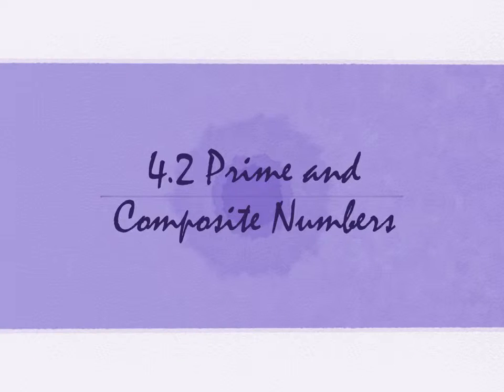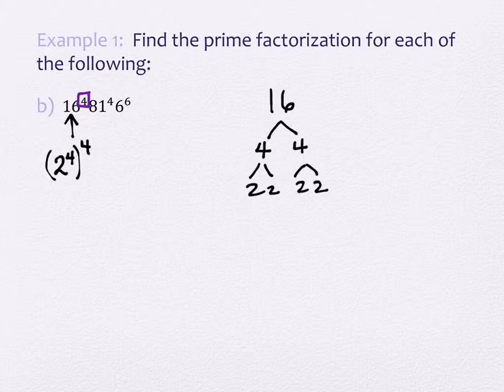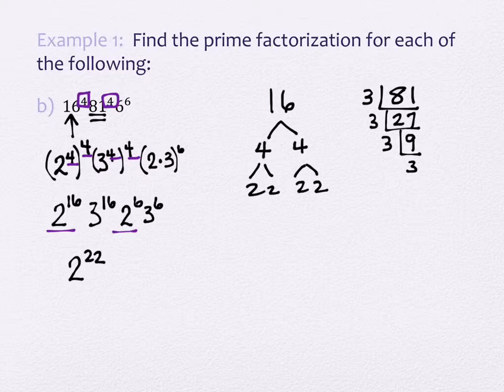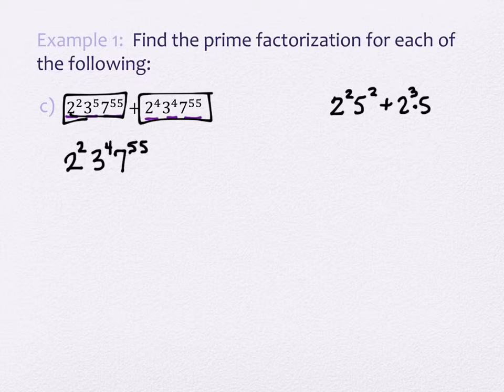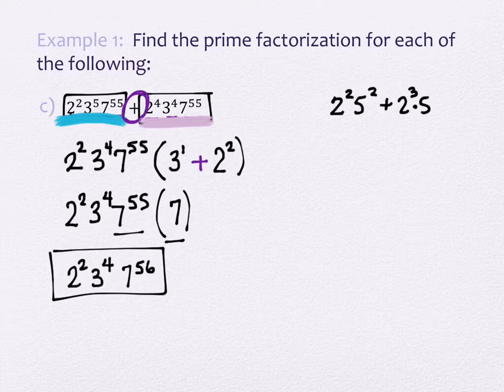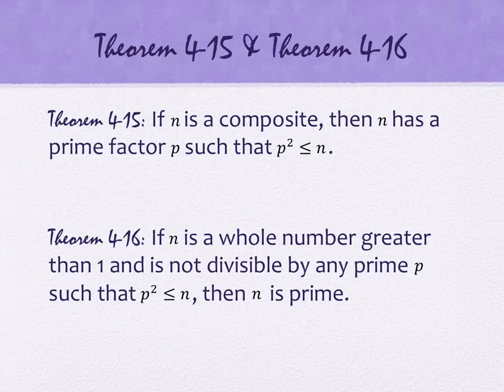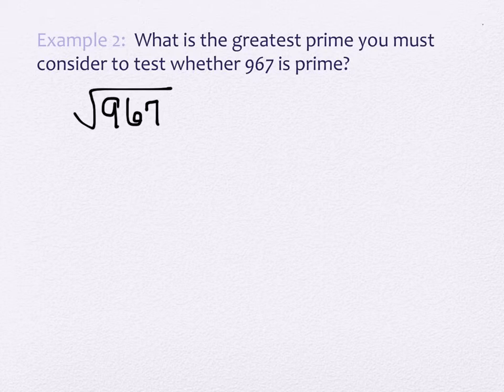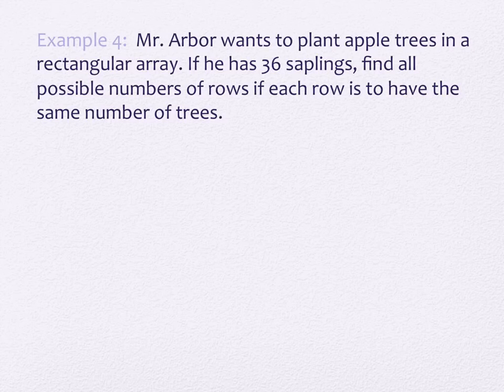4.2 Prime & Composite Numbers (part 2)